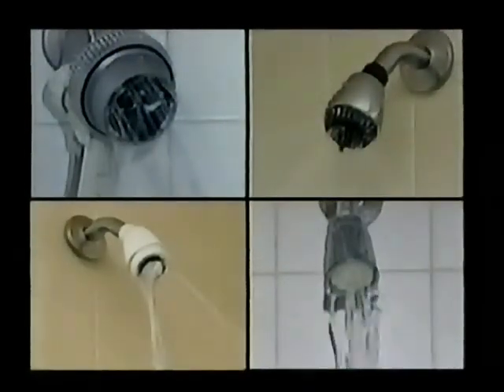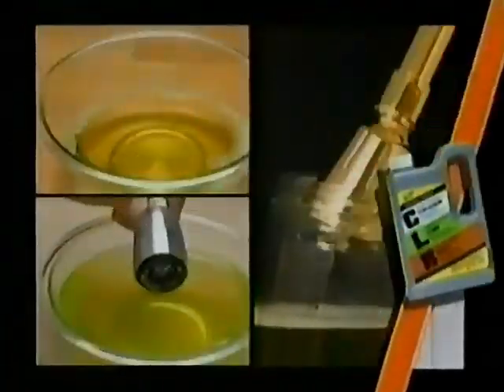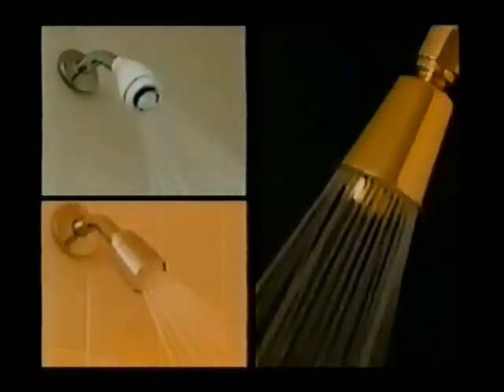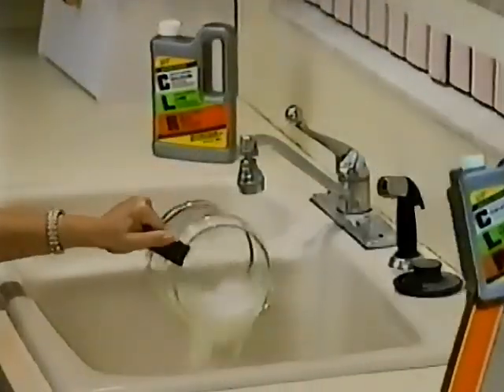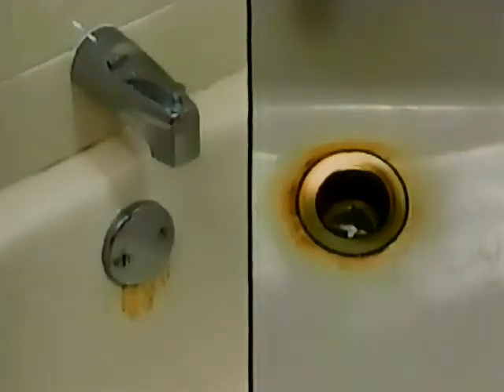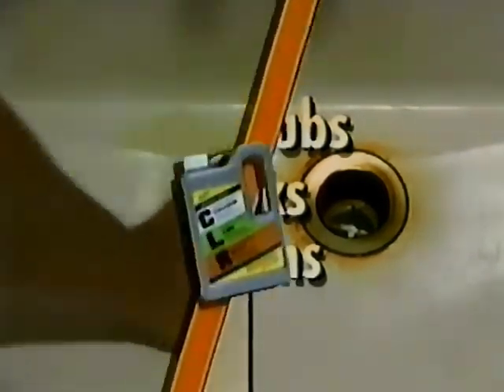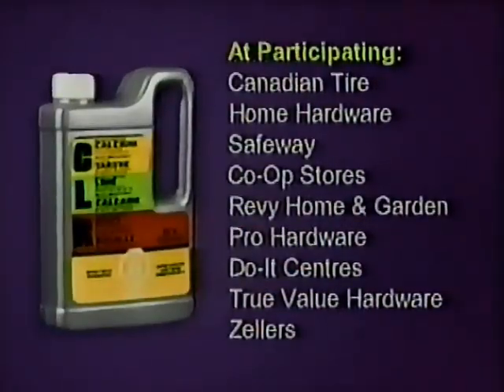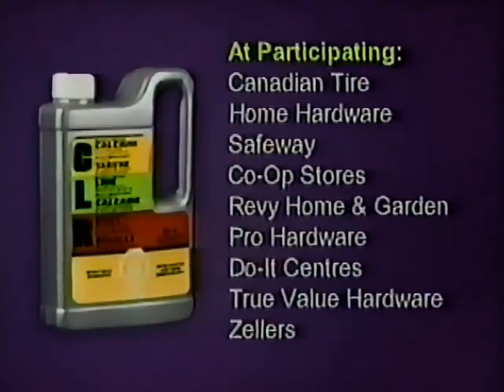CLR commercial from 2001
Pulled from VHS Tape of March 4th 2001 broadcast of Robocop: Dark Justice on Space Channel